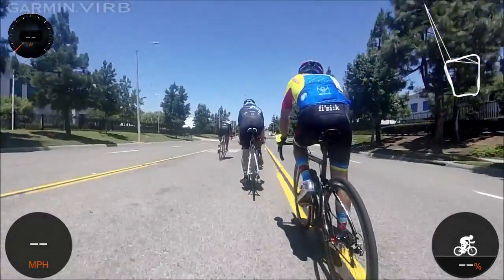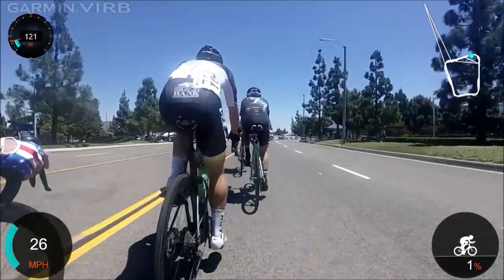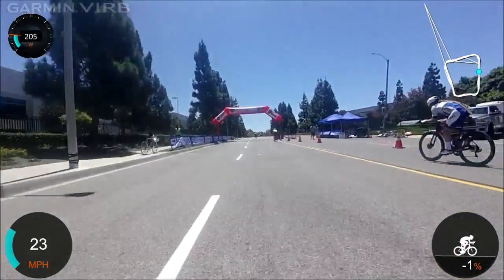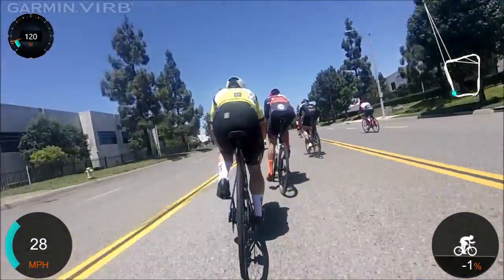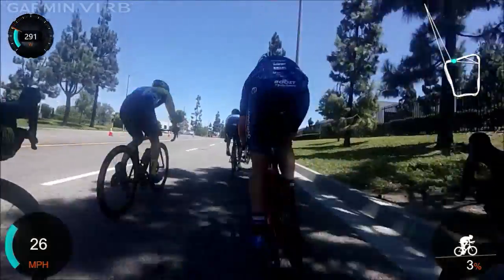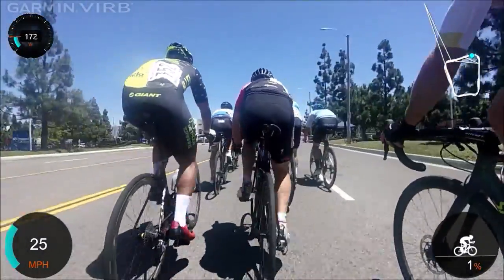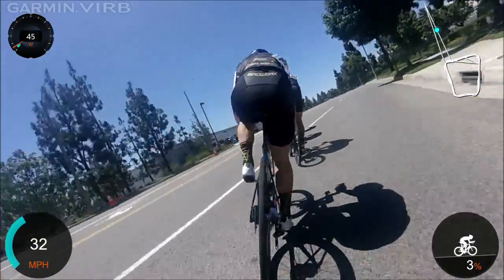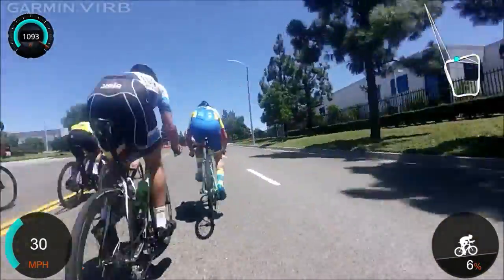8 1 21 CBR 35 40+ finish